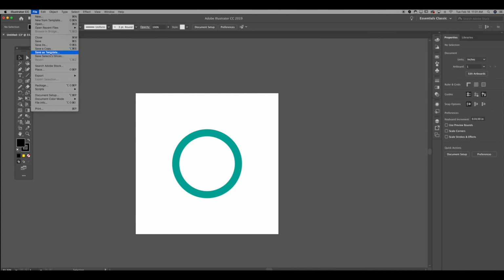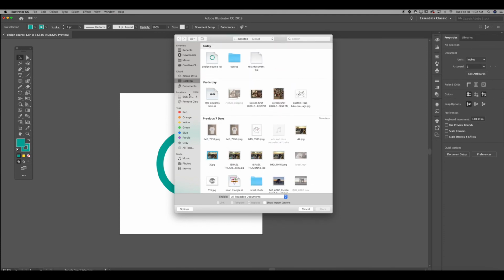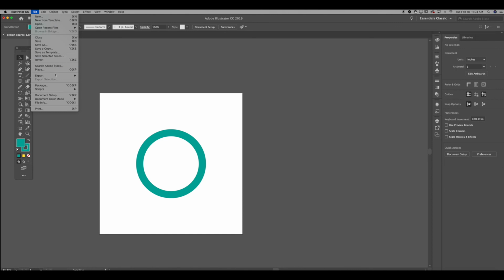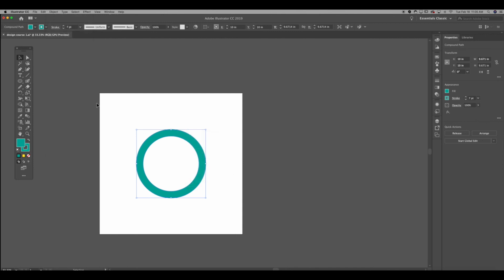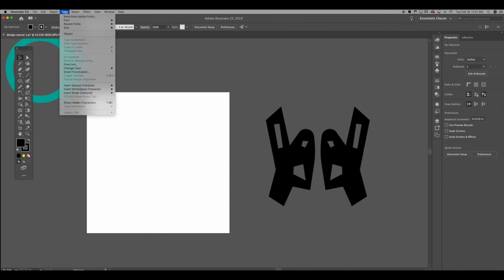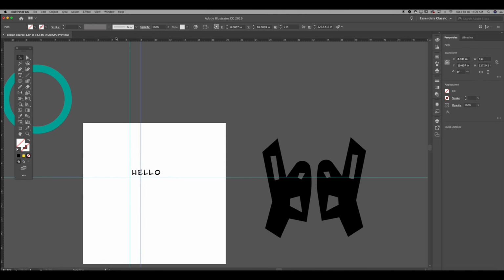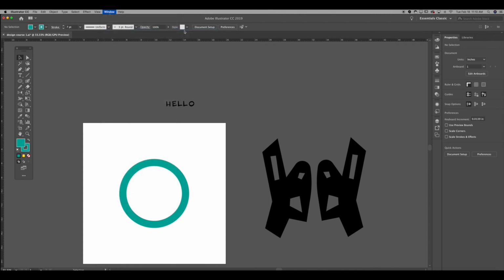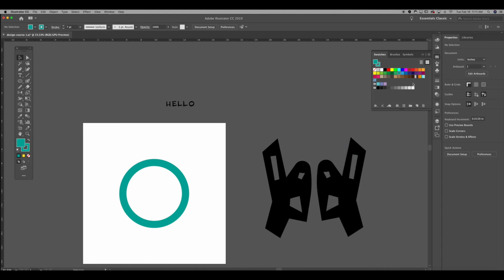Adobe Illustrator Basics Part 2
In this video, you will learn the rest of the basics and backend features that Adobe Illustrator CC has to offer, as well as examples of how you can use the tools in real-world, applicable examples for your own creativity.

I will show you all the tools that I have used and continue to use that have helped me find success when working in the realm of graphic design!